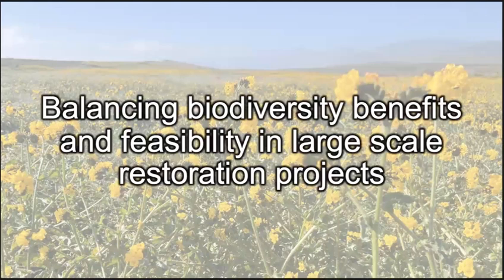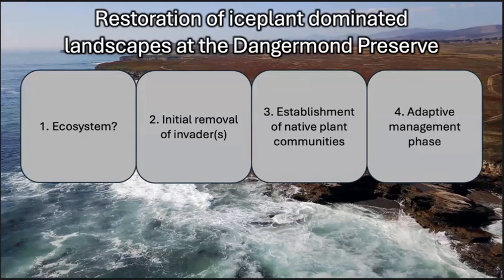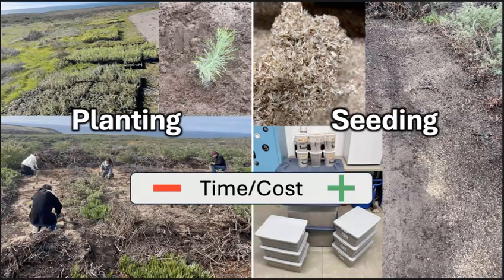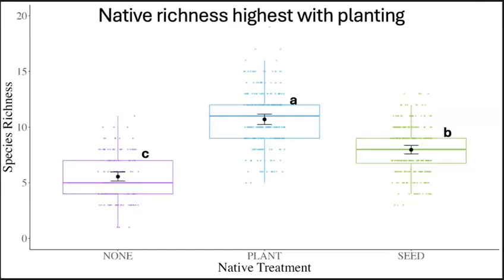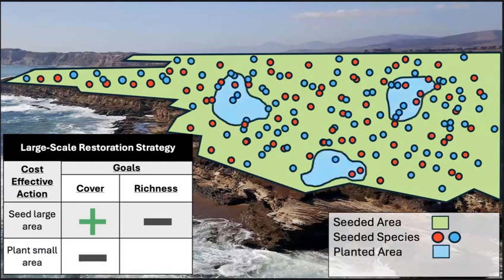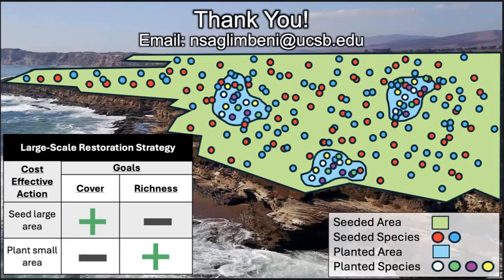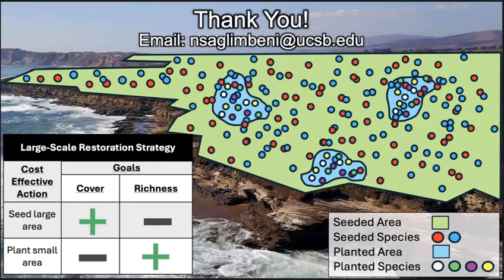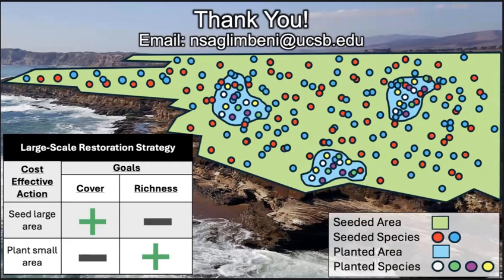Nick Saglimbeni Balancing Biodiversity Benefits and Feasibility in Large Scale Restoration Project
Point Conception and La Kretz Joint Symposium 2025